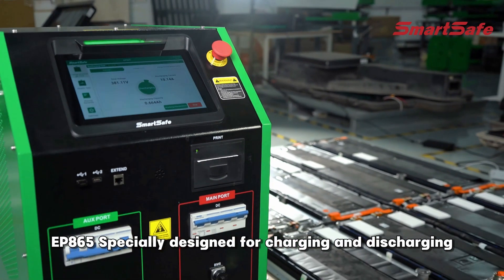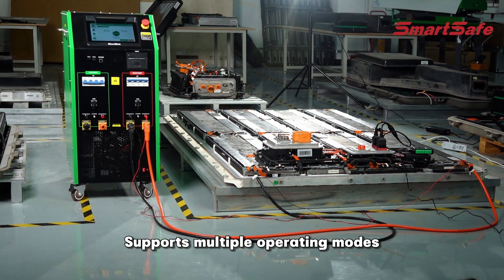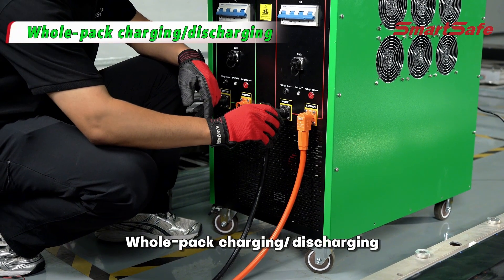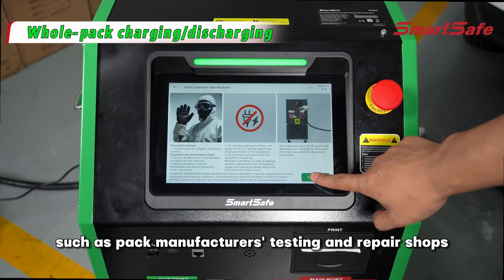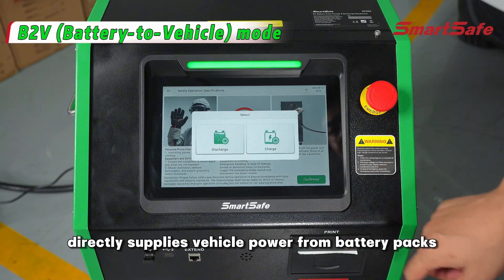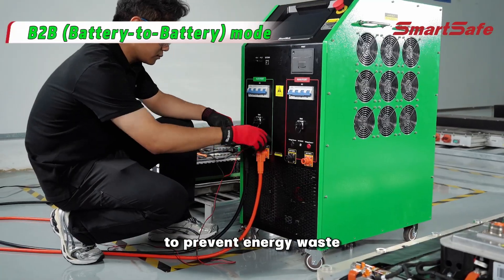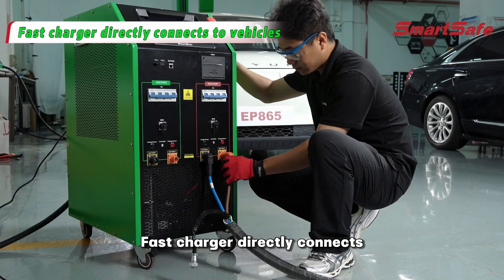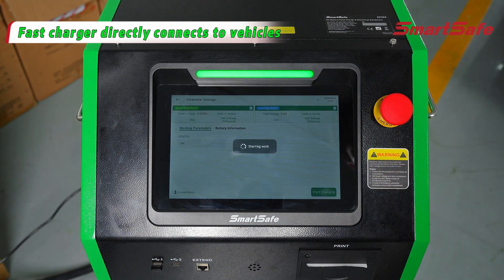Product Introduction | EP865 EV Battery Pack Charge & Discharge Equipment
EP865 is a device designed for power battery pack maintenance. It supports fast charging and discharging of the entire vehicle or battery pack, has comprehensive safety protection, and is suitable for whole-pack maintenance operations.